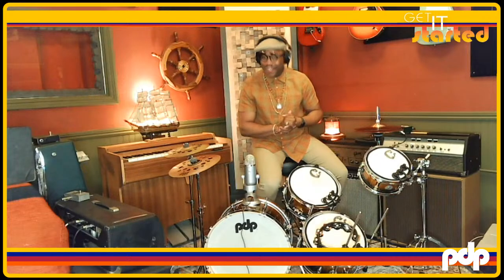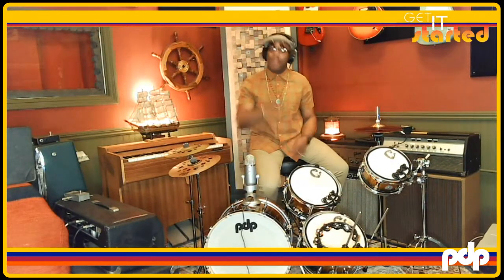GET IT STARTED-EP6: HOW DO I...SURVIVE TOURING?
Everyone has to start somewhere. Whether you’re just breaking into the scene or looking to take your music career to the next level, 𝗚𝗘𝗧 𝗜𝗧 𝗦𝗧𝗔𝗥𝗧𝗘𝗗 is here to assist. Hosted by influential PDP & DW Drums artist 𝗗𝗔𝗥𝗨 𝗝𝗢𝗡𝗘𝗦 (Jack White|Pete Rock|DMD the Vibes|Th1rt3en), each episode focuses on a different topic to help you hone your skills and stand out from the crowd. Daru and his guests break down the day’s theme and answer your specific questions. Tune in here once a month and get in on the 𝗟𝗜𝗩𝗘 discussion.

Episode 6
𝗛𝗢𝗪 𝗗𝗢 𝗜…𝗦𝗨𝗥𝗩𝗜𝗩𝗘 𝗧𝗢𝗨𝗥𝗜𝗡𝗚?
With Special Guests
𝗔𝗥𝗜𝗖 𝗜𝗠𝗣𝗥𝗢𝗧𝗔 (Night Verses|Fever 333|Goldfinger|Gin Wigmore)
𝗞𝗘𝗜𝗧𝗛 𝗖𝗔𝗥𝗟𝗢𝗖𝗞 (Steely Dan|James Taylor|Toto|John Mayer|Wayne Krantz)
𝗩𝗜𝗡𝗡𝗜𝗘 𝗖𝗢𝗟𝗔𝗜𝗨𝗧𝗔 (Sting|Chick Corea|Frank Zappa|Herbie Hancock|Mike Stern)